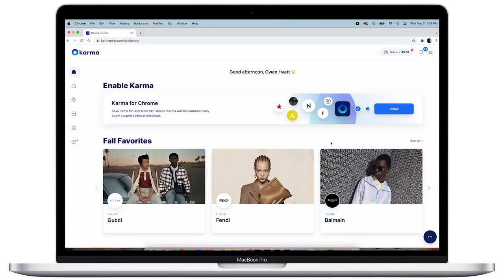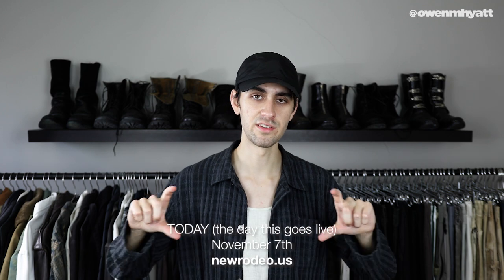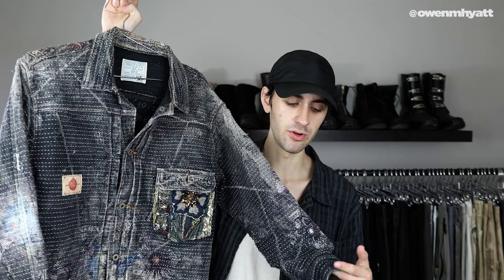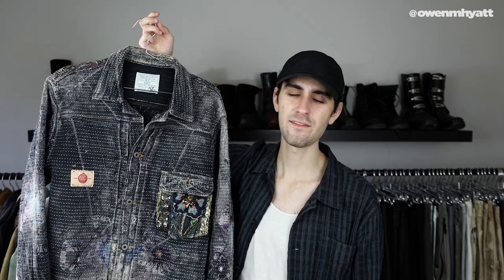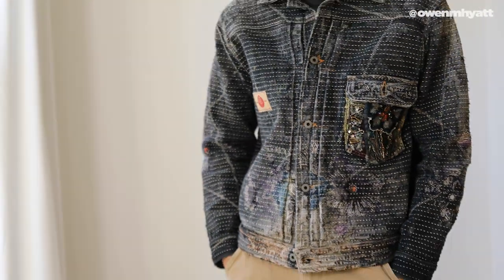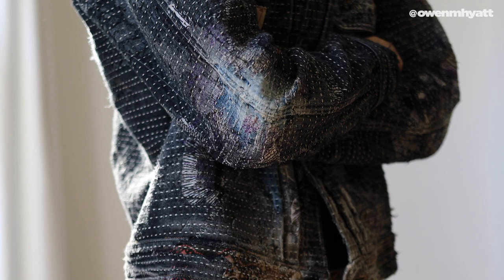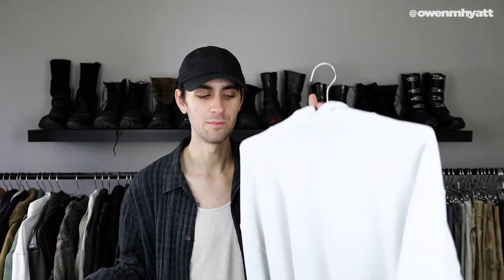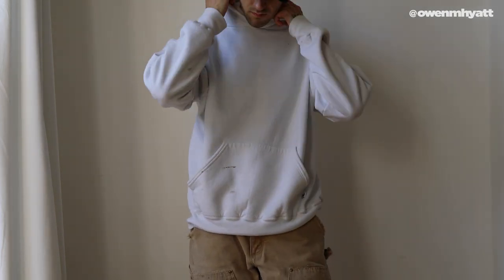Insane Fall Haul ft. Proleta Re Art Boro Jacket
somar.us/
newrodeo.us/

Timestamps:
0:00 Intro
0:27 Karma Partnership
2:40 Closet Sale
3:18 Proleta Re Art Jacket
8:41 Converse
10:07 Two Fold Pickups
12:29 Blind Date Jeans
15:35 Vintage Morrissey Tank
17:53 Vintage HBT Fatigues
19:17 Vanson Leather Pants